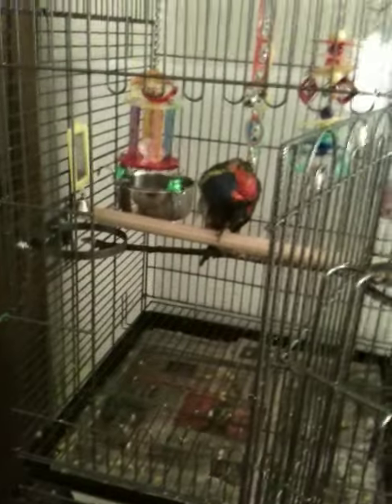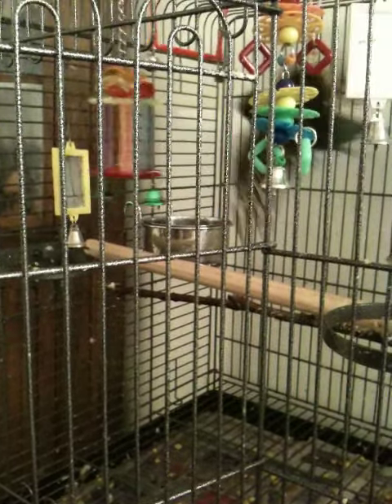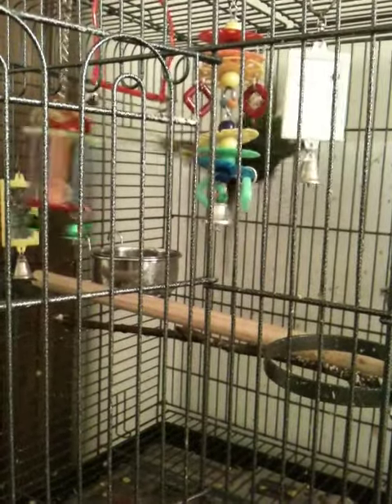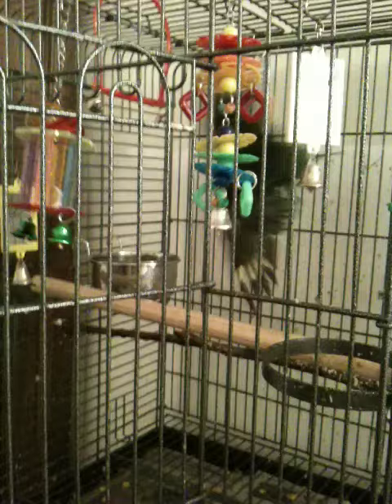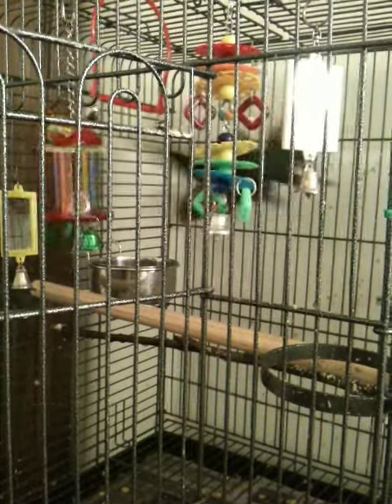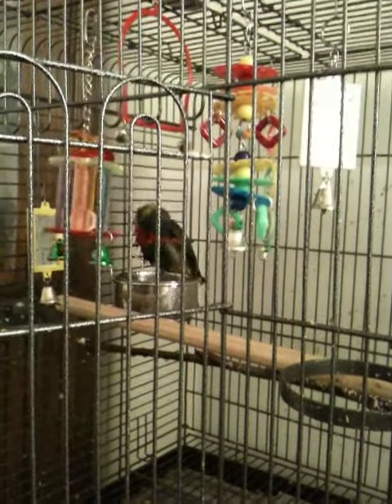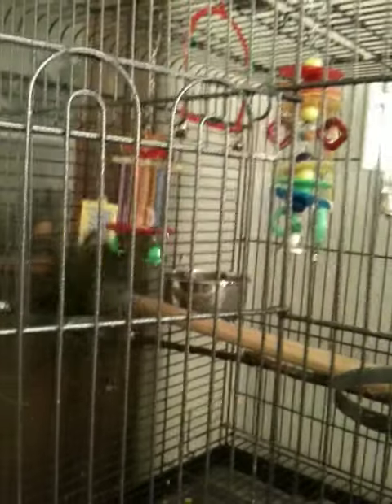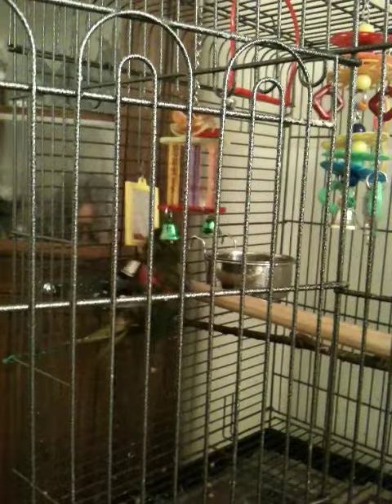zazoo the lorikeet having a bath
My hand reared free flying Rainbow Lorikeet,they can be great fun just like kittens love to play and have affection,contact me for any info on diets or any other matters to do with this type or any